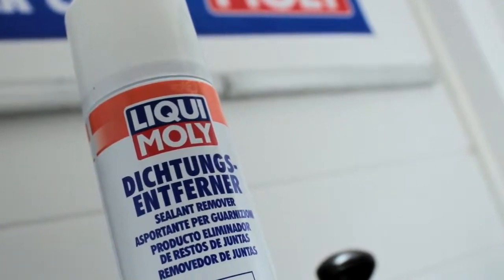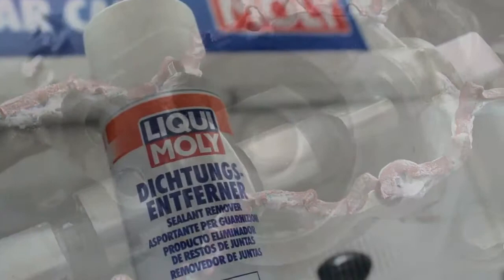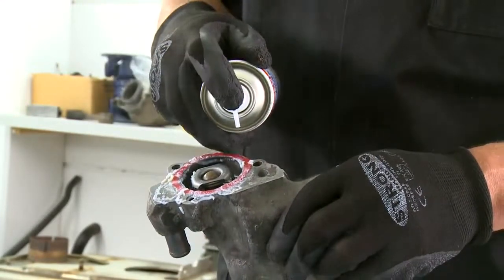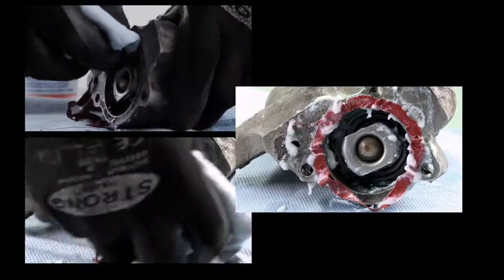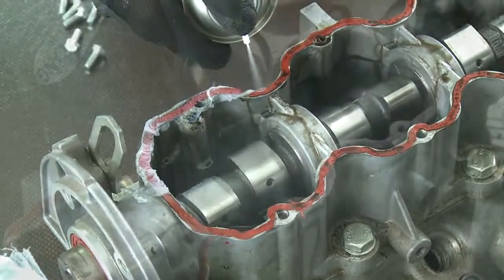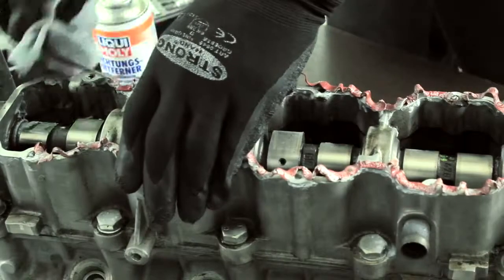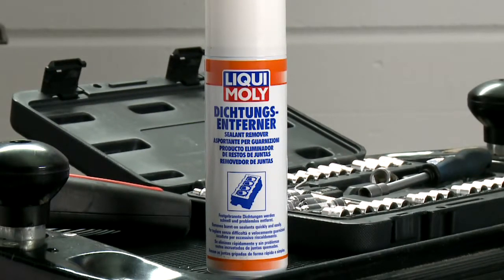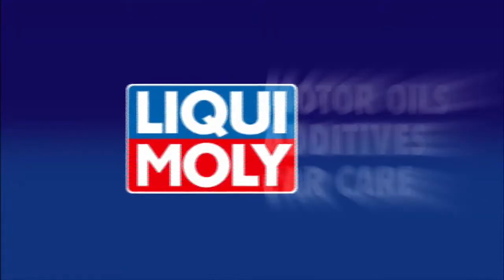LIQUI MOLY Sealant Remover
Засоры, пригоревшие герметики, въевшиеся клея на двигателях и механических частях удаляются быстро и легко. Достаточно просто распылить средство. Продукт не стекает с вертикальных поверхностей.